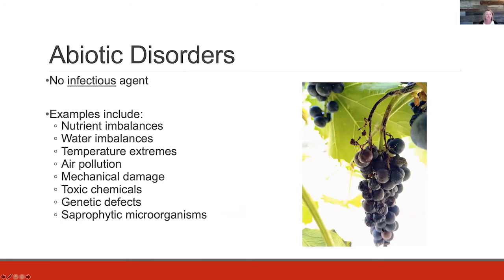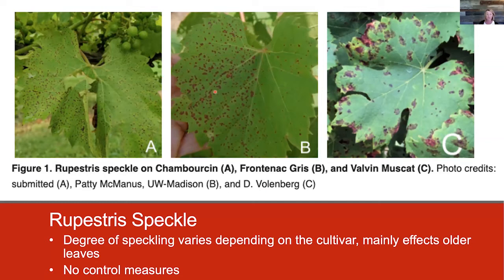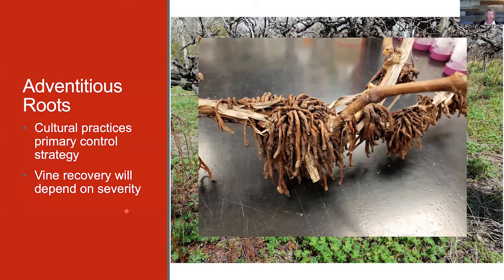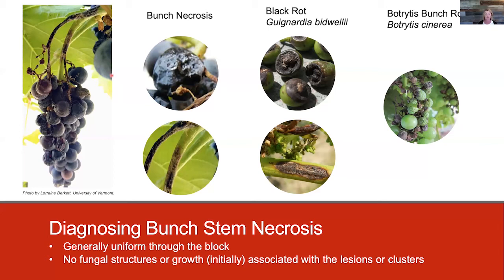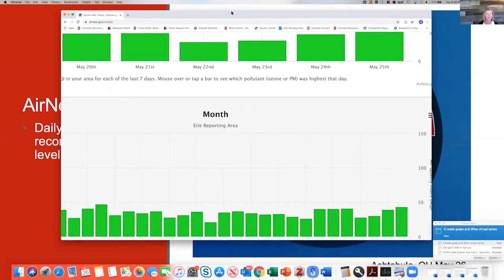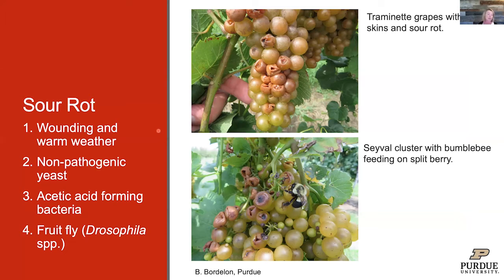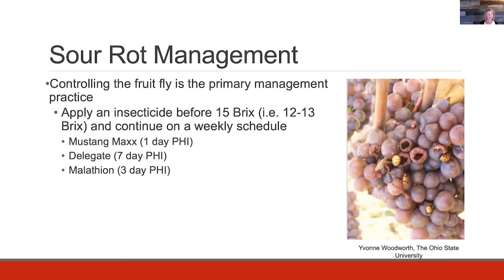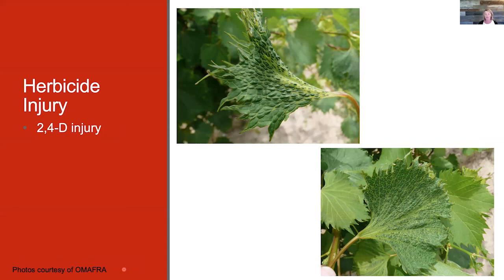Melanie Lewis Ivey Abiotic Disorders 5-26-20